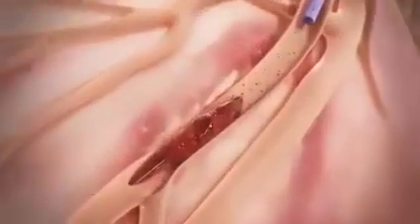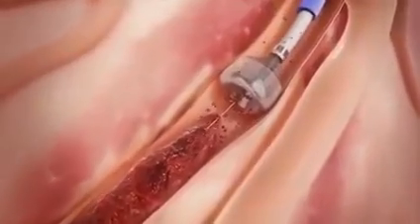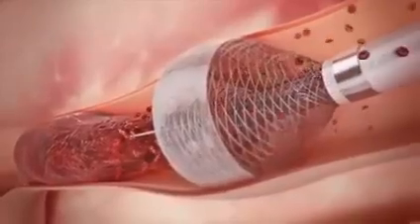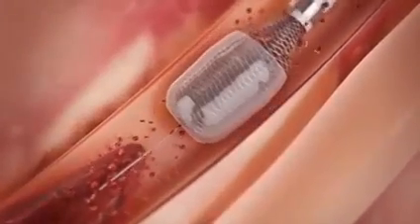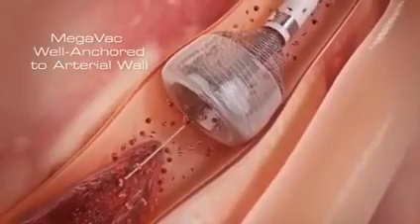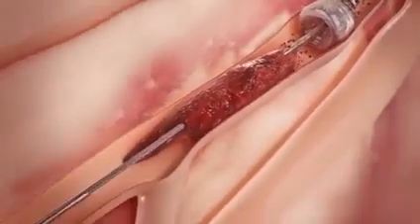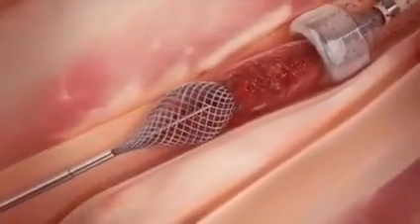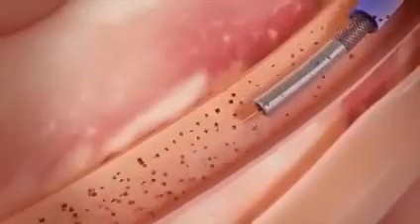New tecnology in angiography opration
If u like video .. then requst u one like and don't forgot to scribe to more interesting videos .